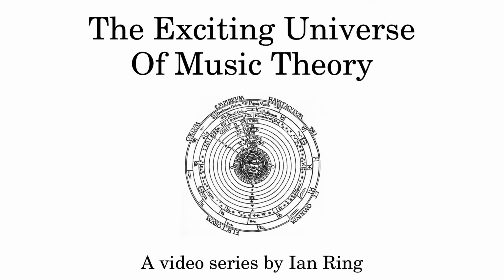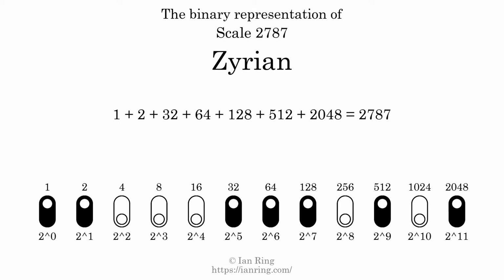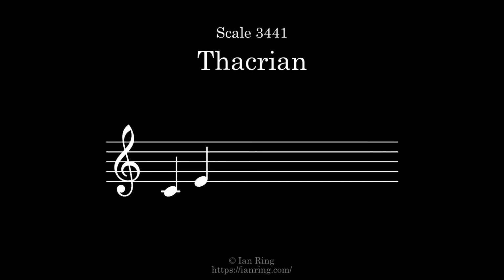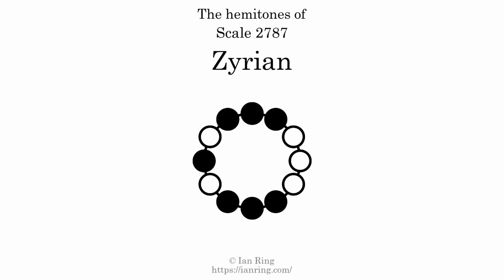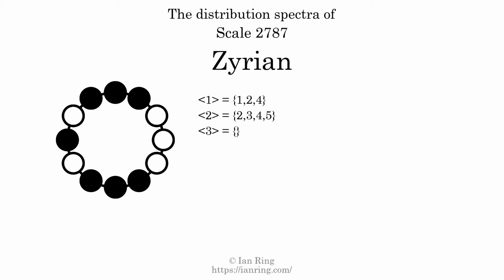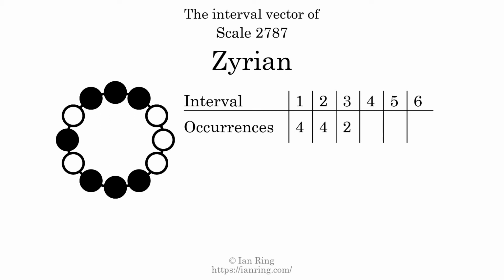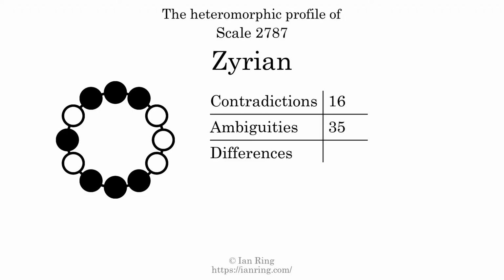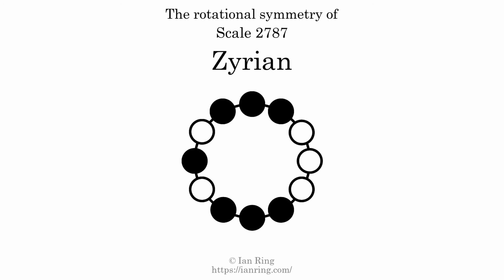Scale 2787: Zyrian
More than you will ever need to know about Scale 2787, a heptatonic scale also known as "Zyrian". Part of an enormous series of scale analysis videos by The Exciting Universe Of Music Theory.